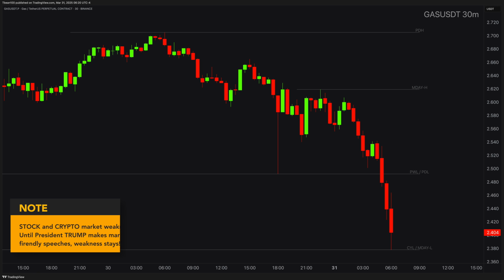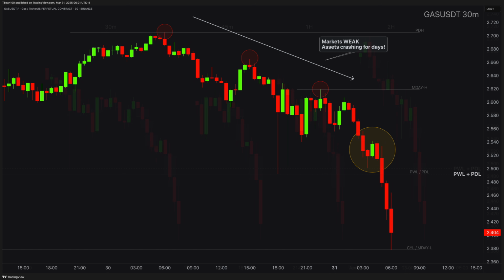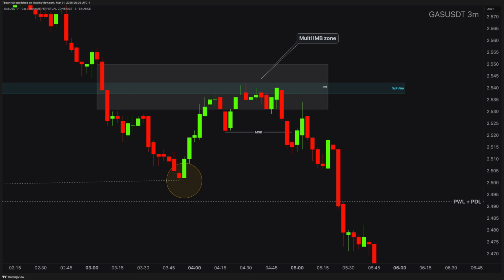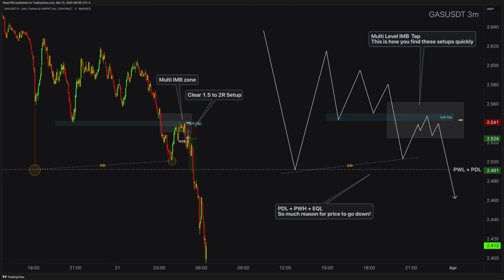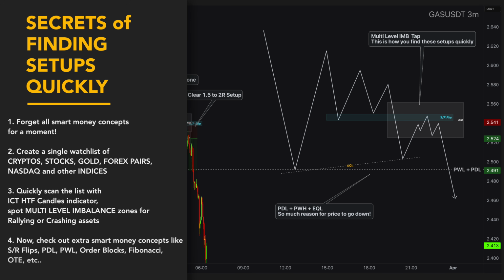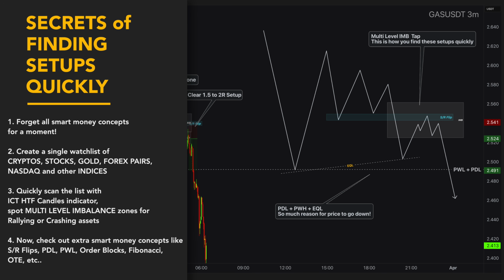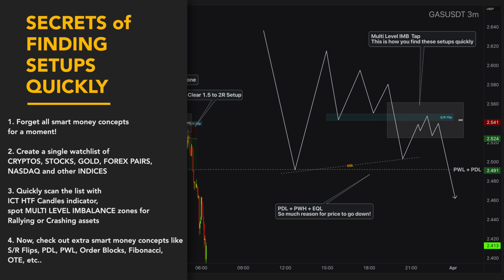SECRET of Finding Tradable Setups Quickly for Scalpers and Day Traders!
✅  Description:

This scalping and day trading strategy is with cryptocurrencies, forex, commodities, and futures, even for stocks, BTC, bitcoin, and penny stocks scalping. Why do we use order block, liquidity, breaker block, and imbalances? Because they work great. The power of fair value gaps (FVG) and other smart money concepts (SMC) is proven with my free trading course & mentorship.

✅  Chapters:

00:00 Intro & Disclaimer
00:33 Momentum Scalping Strategy
02:42 Secret of Finding Setups Quickly